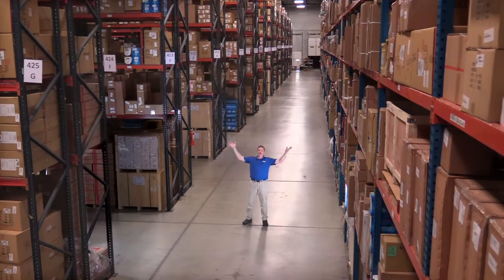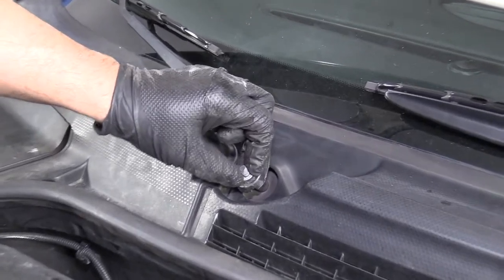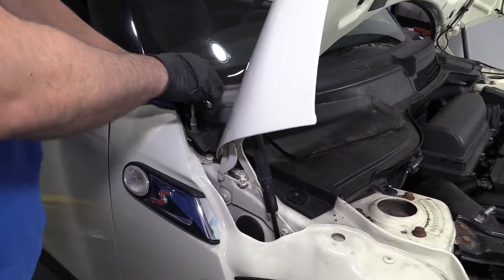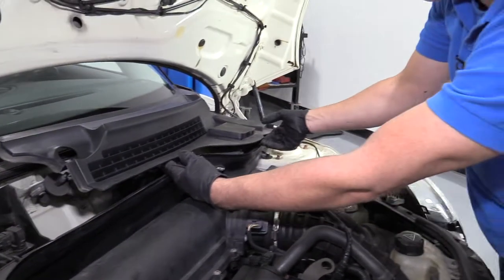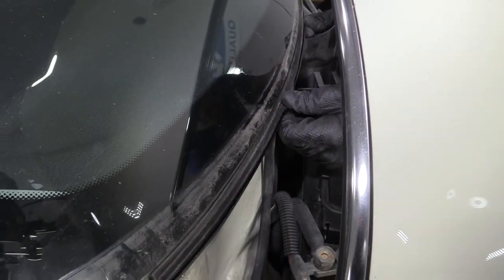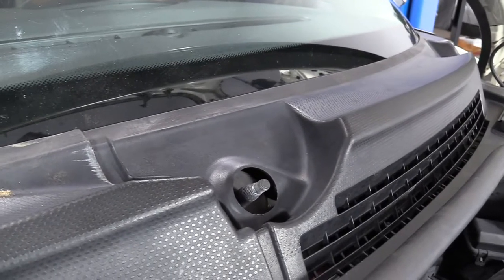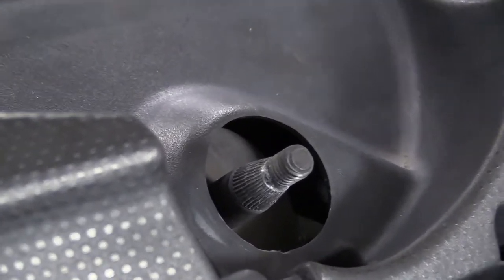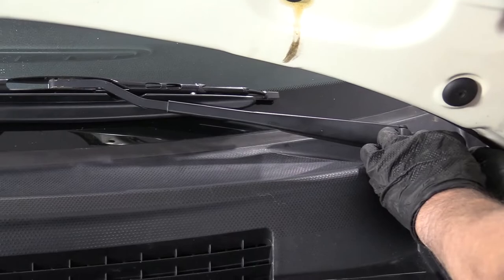How to Remove Cowl 07-13 Mini Cooper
In the video, 1A Auto shows how to replace a cracked or broken hood cowl. The video is applicable to the 07, 08, 09, 10, 11, 12, 13 Mini Cooper S.